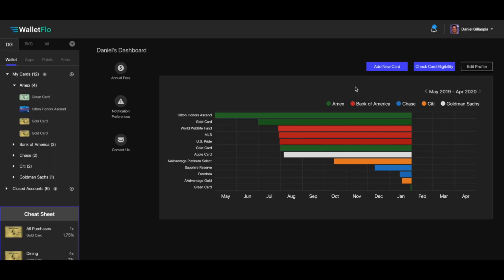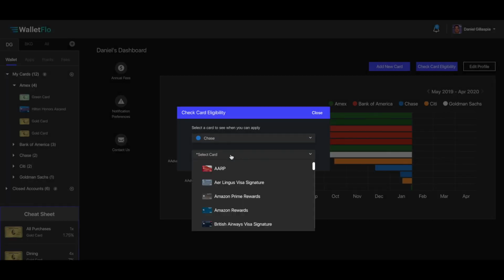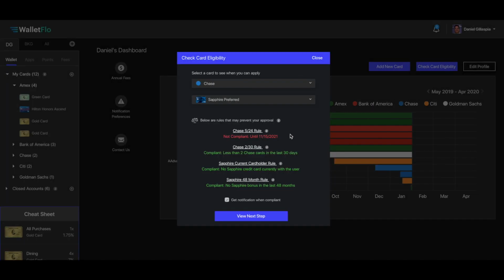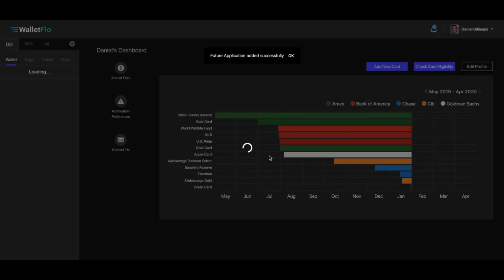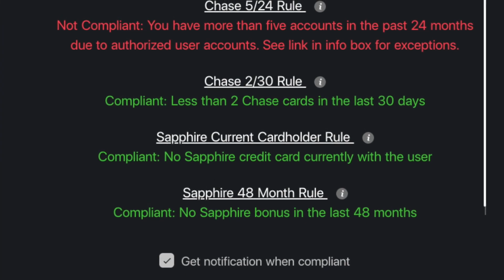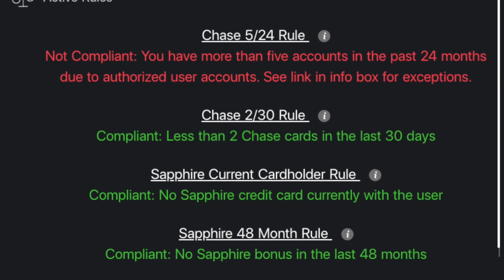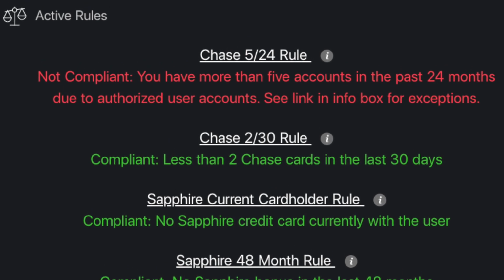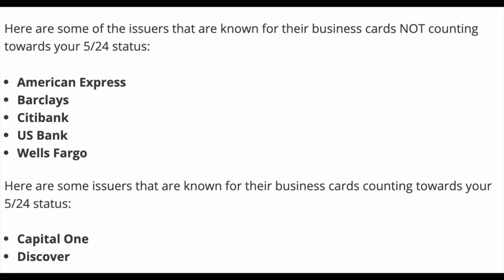Chase Application Rules Explained (5/24, 3/30, etc.) [2020]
Watch this video to find out everything you need to know about Chase application rules like 5/24.

Also, see how you can automate your eligibility for these rules with a simple click of the button with the new app WalletFlo!

Check out the new app WalletFlo (coming soon)!